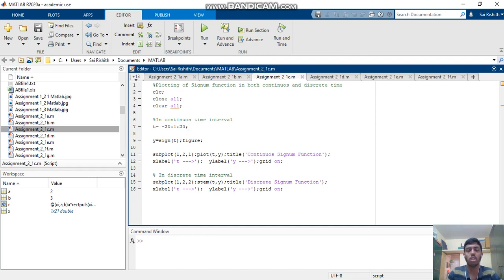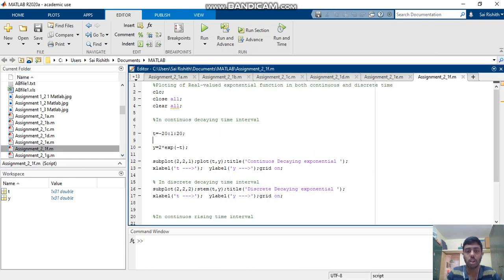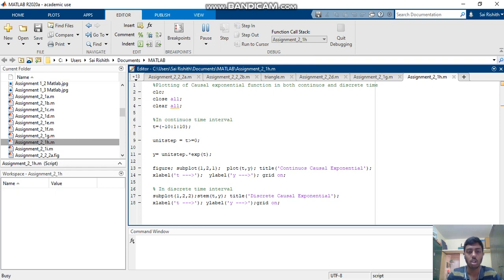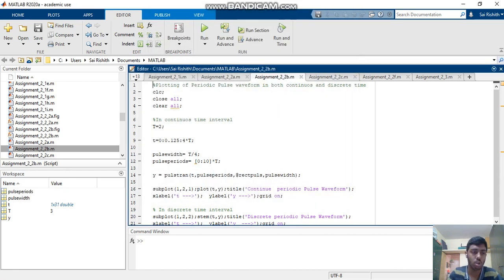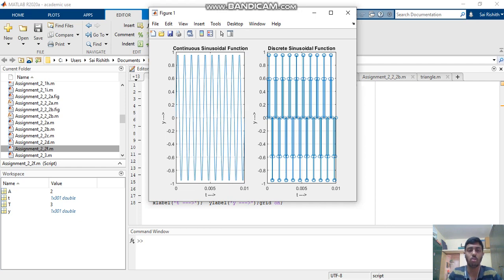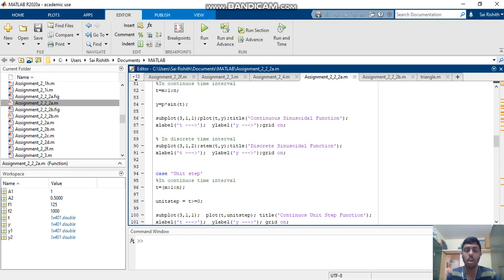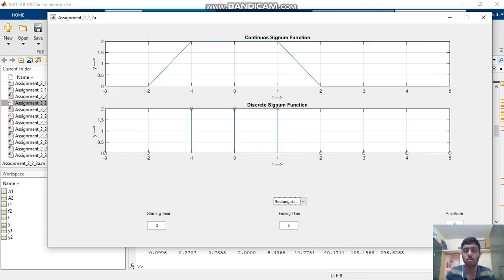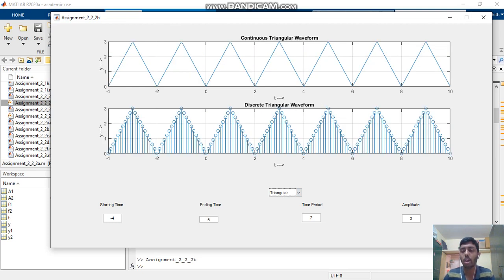19EC01006 Experiment 2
This video consists of how to plot various waveform and perform it in gui matlab done by Sai Rishith B T(19EC01006)